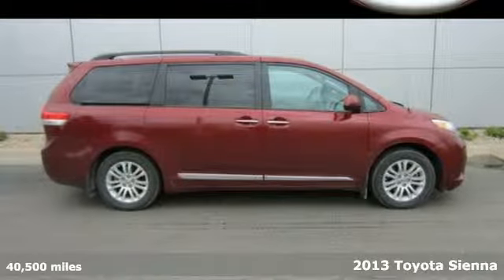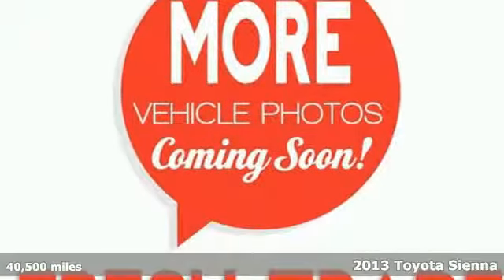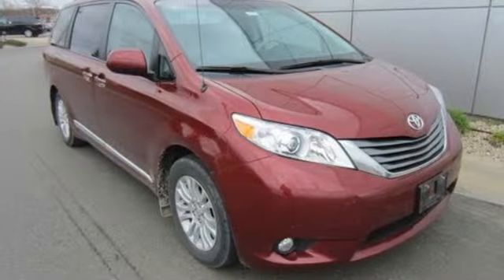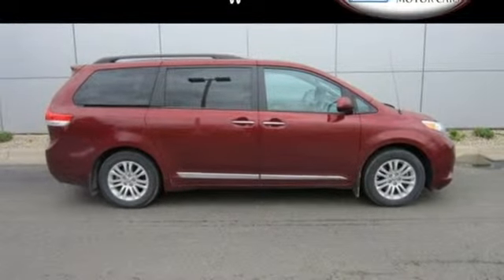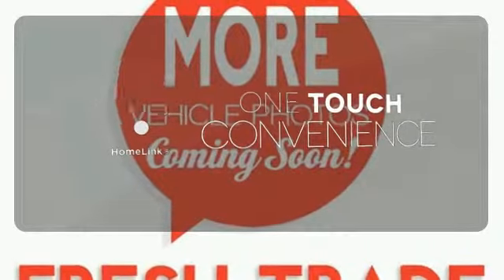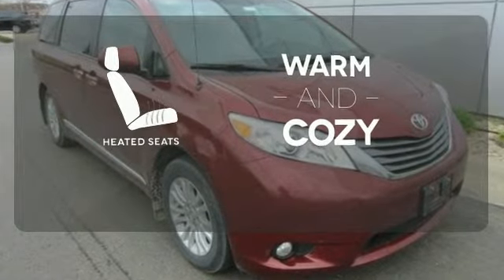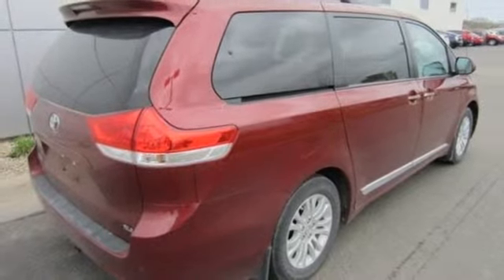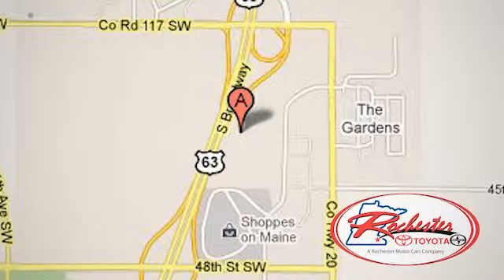2013 Toyota Sienna Rochester MN Winona, MN SA51335 - SOLD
Year: 2013
Make: Toyota
Model: Sienna
Trim: XLE
Engine: 3.5L V6 SMPI DOHC
Transmission: 6-Speed Automatic Electronic with Overdrive
Color: Red
Mileage: 40500
Stock #: SA51335
VIN: 5TDYK3DC6DS317268
Sienna XLE 8 Passenger, One Owner, No Accidents. Heated front seats, Leather Seat Material, Blind Spot Monitor, XLE Navigation Package w/Entune (Push Starting System and Rear Corner/Back Clearance & Back Sonar), 3rd row seats: split-bench, Air Conditioning, Brake assist, Compass, Front fog lights, Fully automatic headlights, Outside temperature display, Power driver seat, Power moonroof, Power windows, Remote keyless entry, Speed control, Steering wheel mounted audio controls, Sun blinds, Telescoping steering wheel, and Tilt steering wheel. Don't miss out on buying this great 2013 Toyota Sienna. With plenty of passenger room, you won't have to worry about being cramped when it's more than just you in the van. We look forward to earning your business.

Address:
4900 Highway 52 N